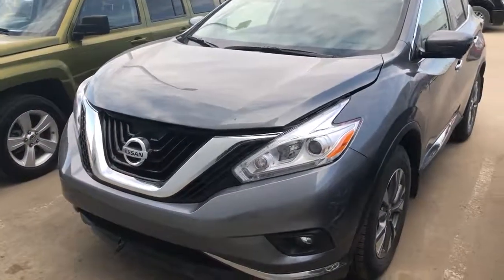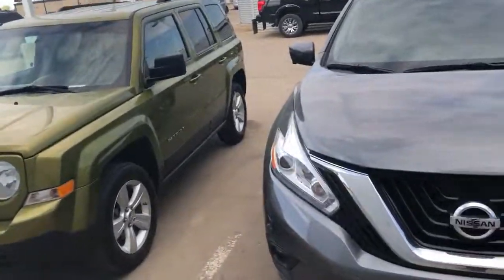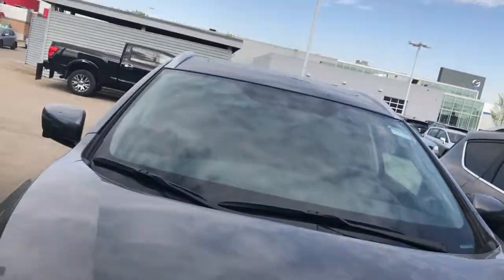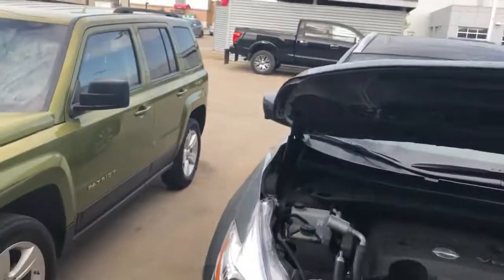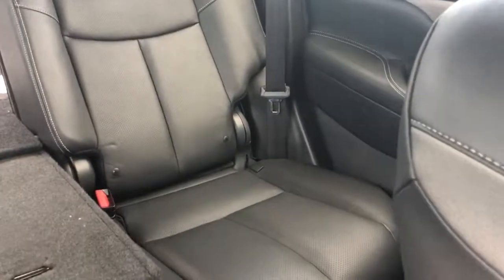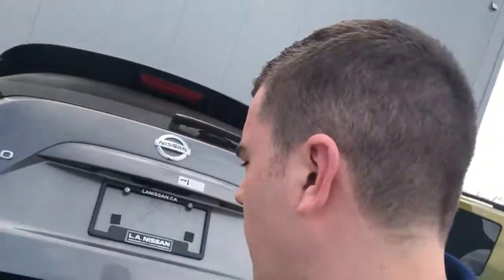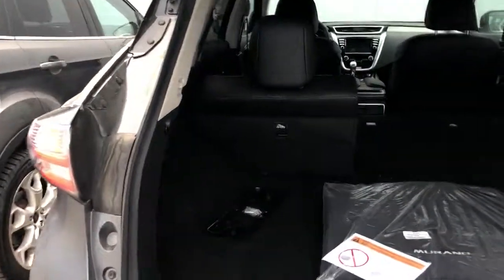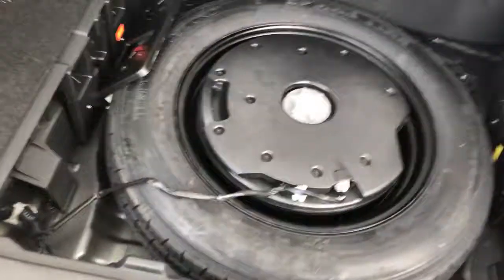The lovely Nissan Murano